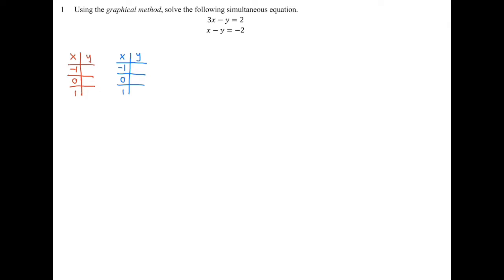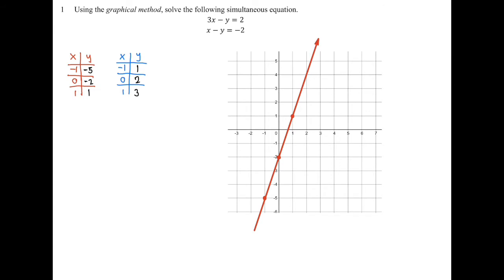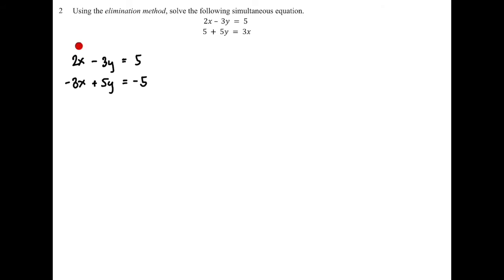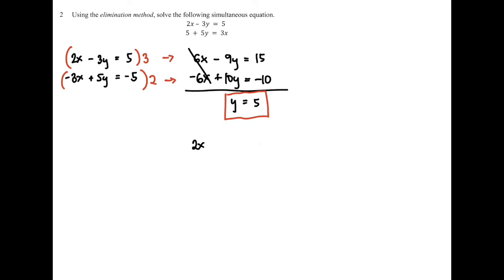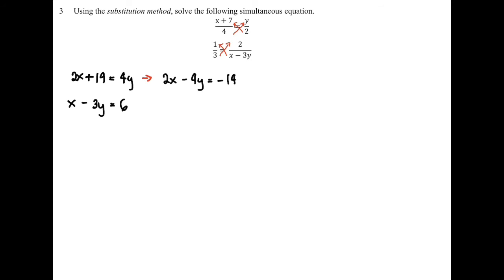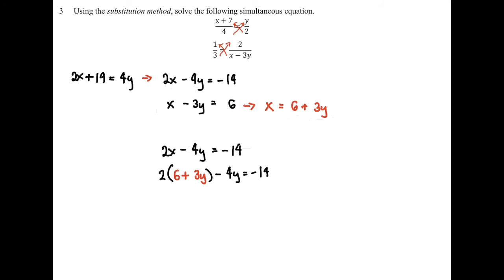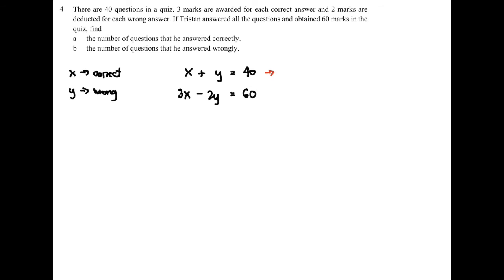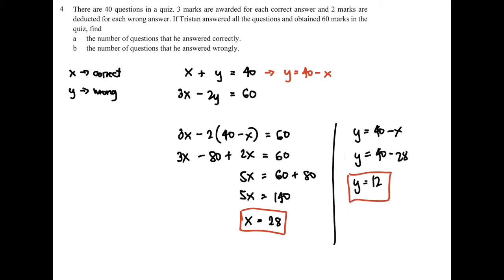Simultaneous Equations (Test Explanation)